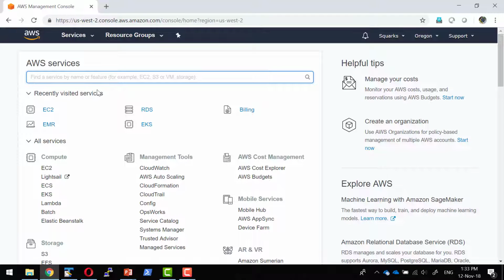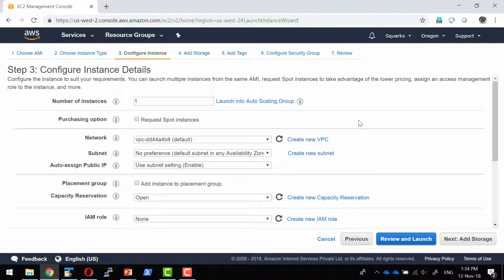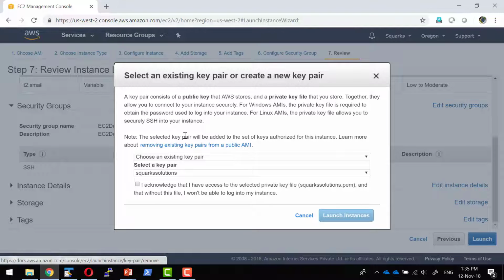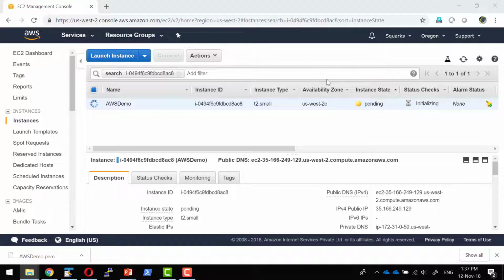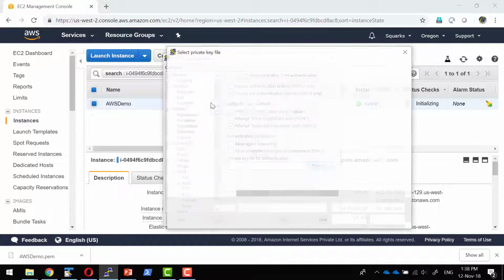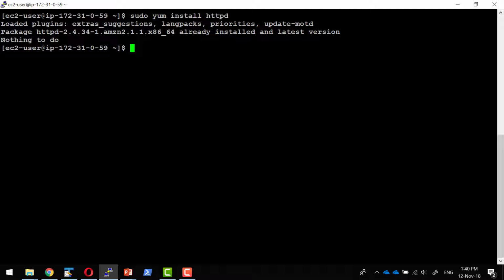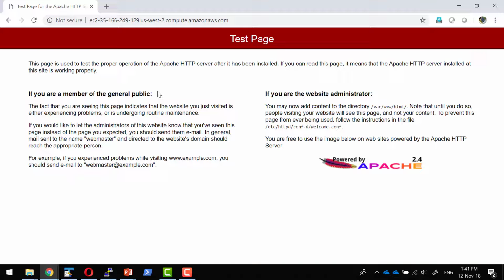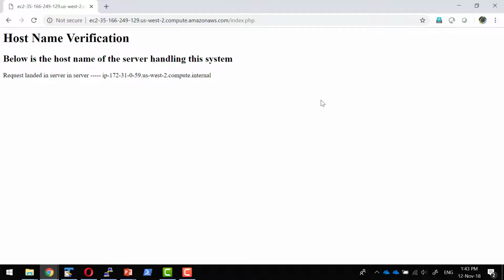iSMAC - Cloud AWS EC2 Get A Web Page - Video 4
Understand EC2 Instance

Create security group and key pair

Login to EC2 instance

Create http server

Add a sample html page